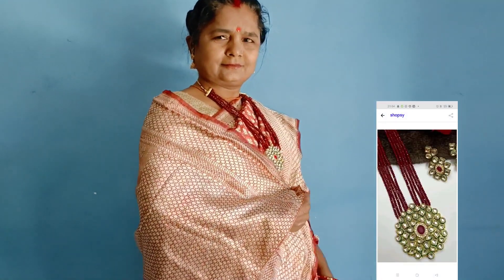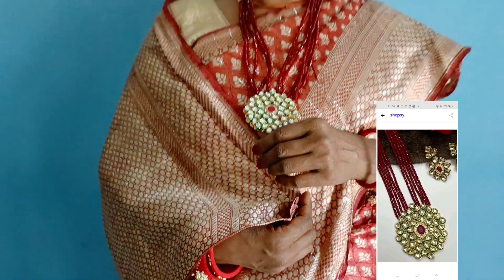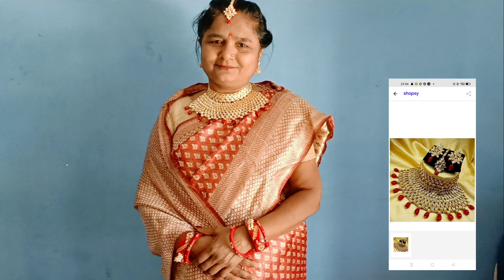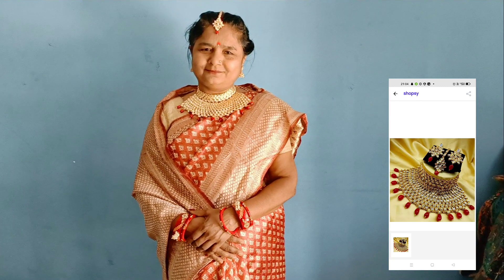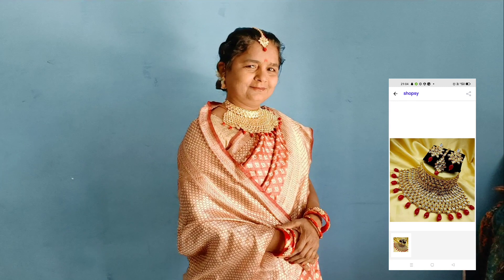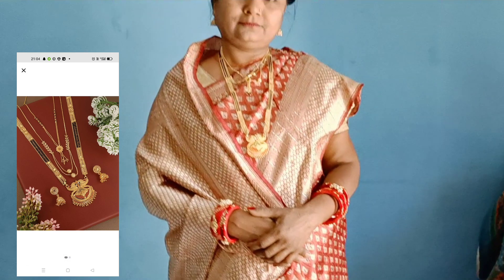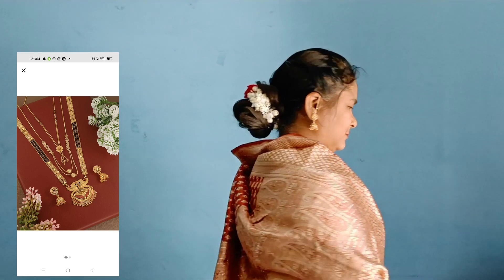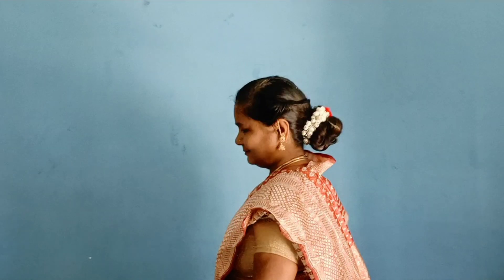Shopsy Jewelry Haul // strating at 5rs, 15rs//all jewelry under 700rs//इससे सस्ता कहीं नहीं 😱😱😱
hello Dosto.

Shopsy app Download link.

" Shopsy" जो एप्लीकेशन है वह Filpcart द्वारा ही बनाई गई है इसमें आप ऑनलाइन शॉपिंग कर सकते हैं। इसमें सब के लिए सारी चीजें अवेलेबल है जेन्स के लिए लेडीस के लिए बच्चों के लिए पसंद की सारी चीजें यहां पर आपको कम से कम दामों में मिल जाएंगे।
इसमें शॉपिंग मात्र ₹5 से स्टार्ट होती है आप बिलीव नहीं कर सकते हैं।।
जो वीडियो बनाई है वह ज्वेलरी हॉल पर वीडियो बनाई है इसमें आप 150 रुपए से स्टार्टिंग मैंने एक नेकलेस परचेस किया था और सारी ज्वैलरीज मुझे ₹700 के अंदर अंदर आई है।।।
सारे नेकलेस की क्वालिटी बहुत ज्यादा अच्छी है कहीं से भी कोई डैमेज नहीं है बहुत ही ज्यादा सुंदर आई है सब.

    लिंक नीचे दे रही हूं आप एक बार जरूर डाउनलोड करें